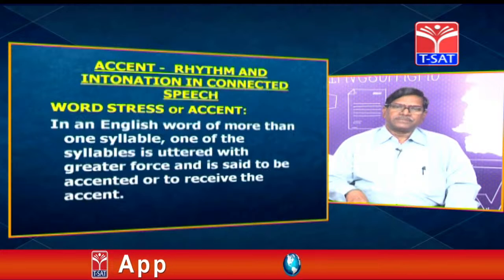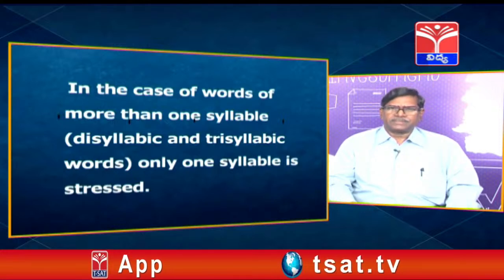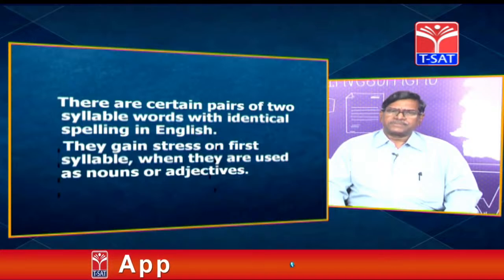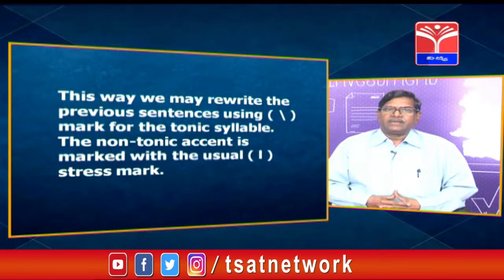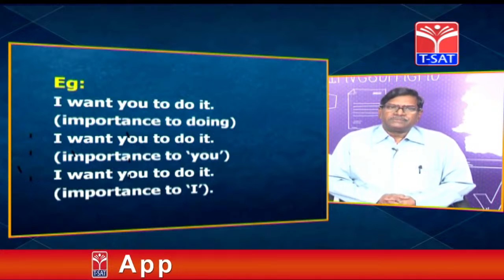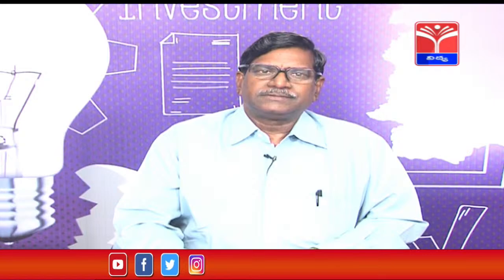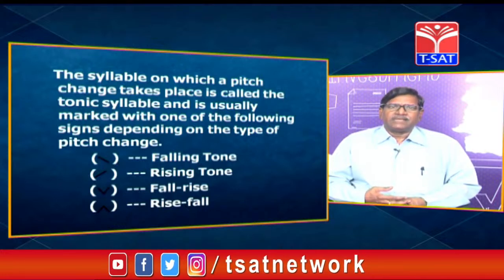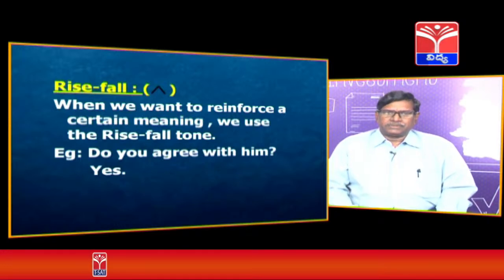TSLPRB - SI & CONSTABLE || ENGLISH - ACCENT - RHYTHM & INTONATION IN CONNECTED SPEECH || 19.07.2022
T-SAT Network Digital Classes are Now Available on Following Platforms:

👉Install T-SAT App:
1. For Android Users: Play Store
2. For Apple Users: AppStore